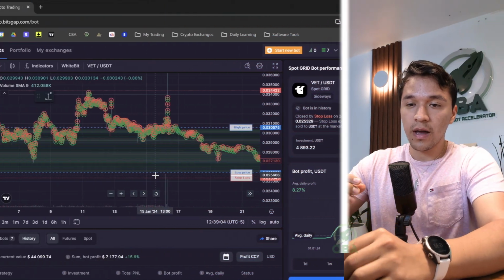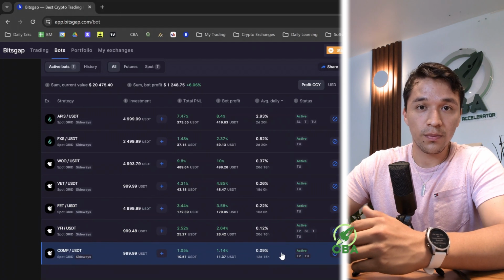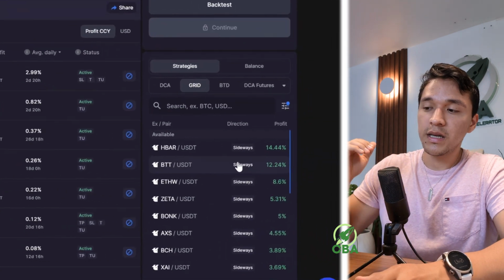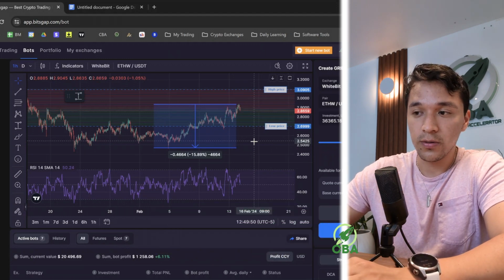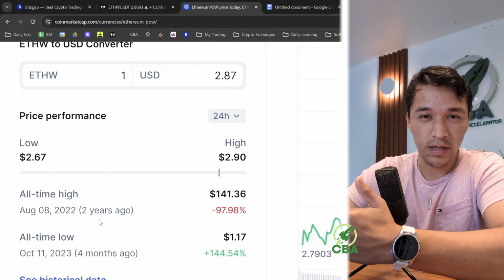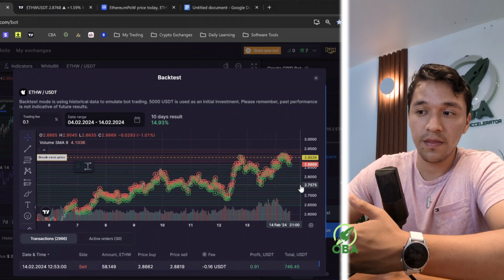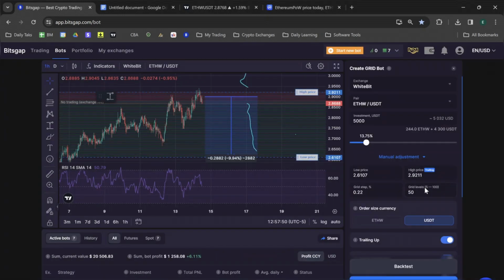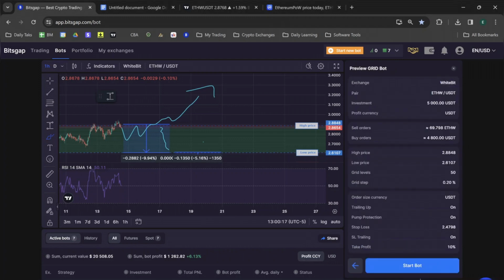Crypto Bot Arbitrage | New Way to Make Passive Income in 2024